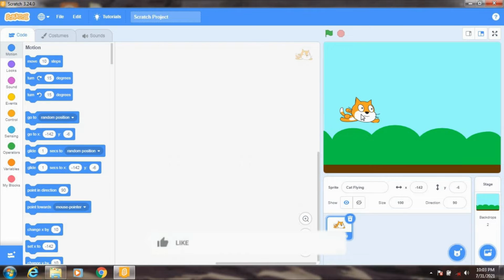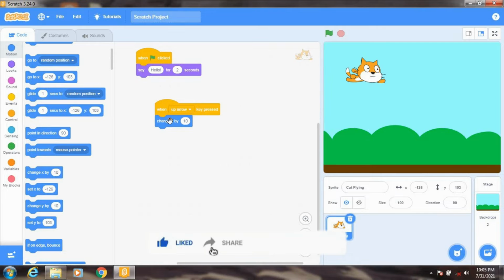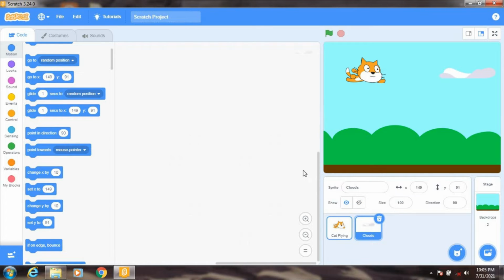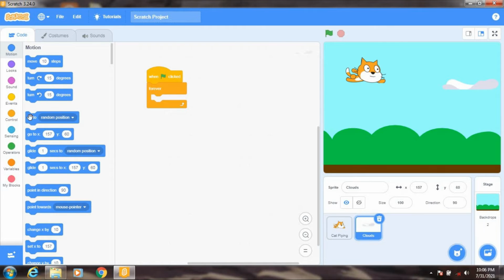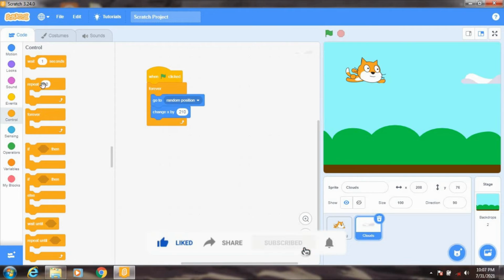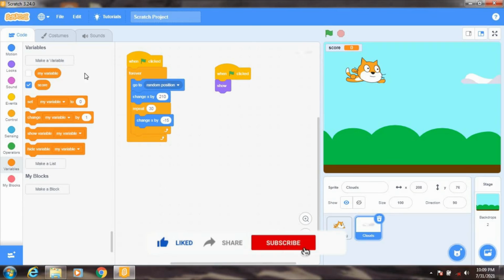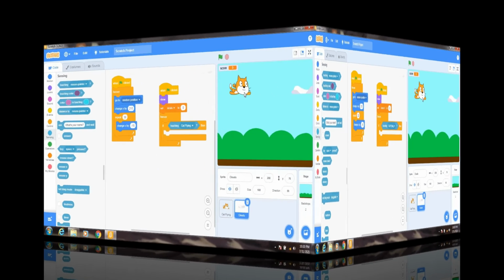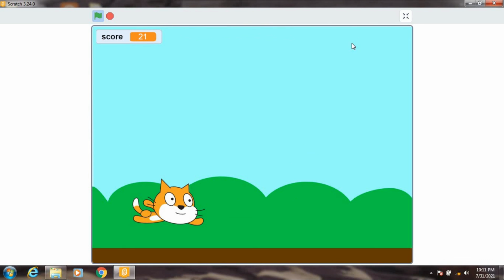Coding Classes | Ep.16 | Make Flying Game | How To make Flying Game Using Coding [Eng/Hin]